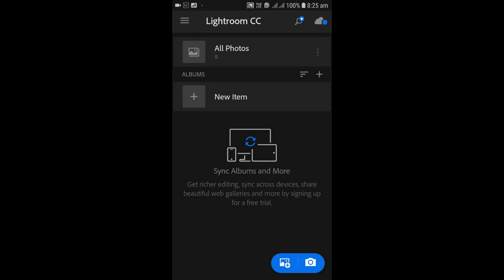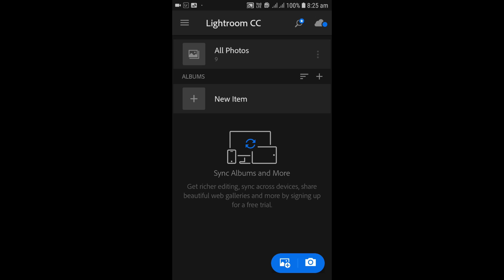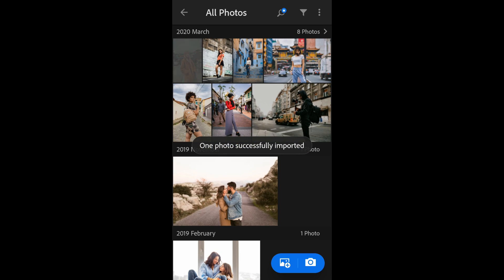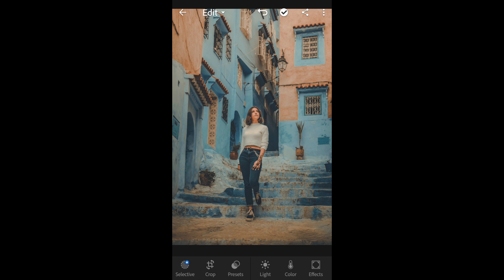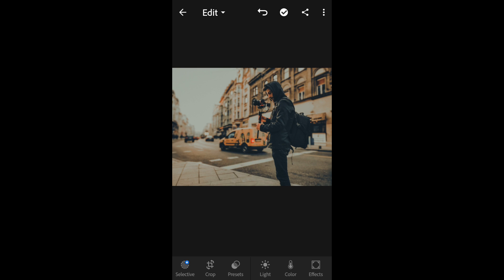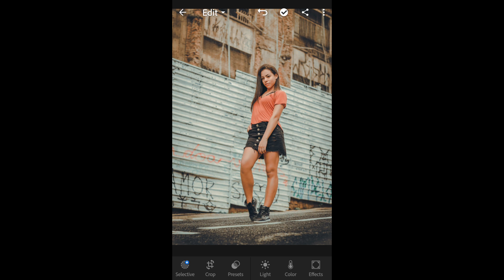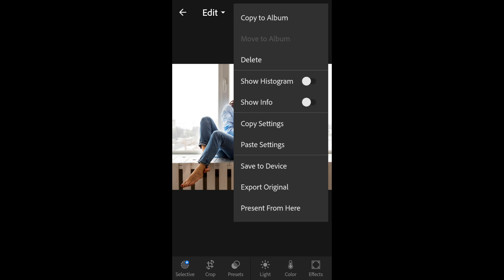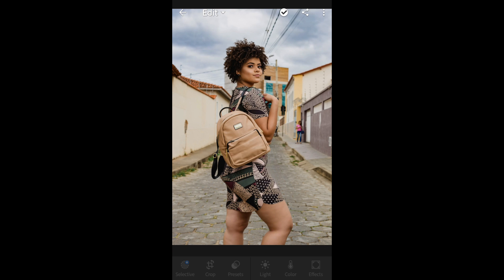Mentos Mint Preset | Lightroom Mobile Preset DNG 2020 | Desktop Lightroom Preset | Camera Raw Preset